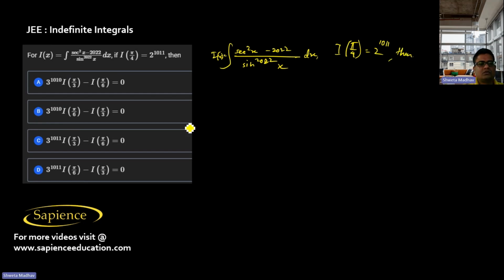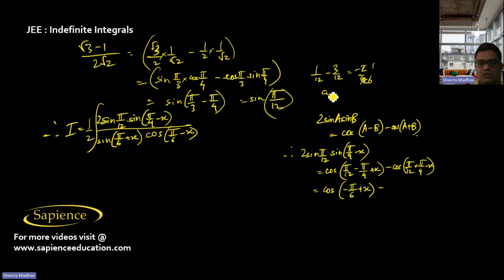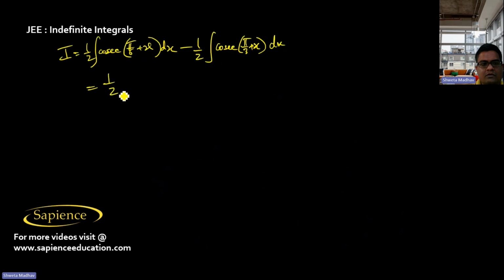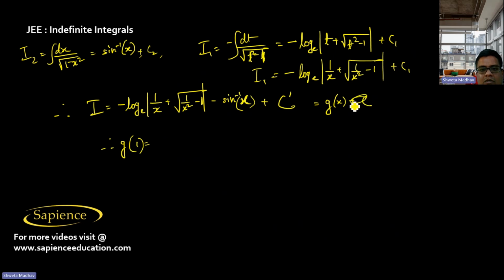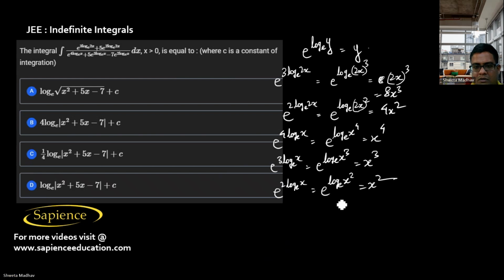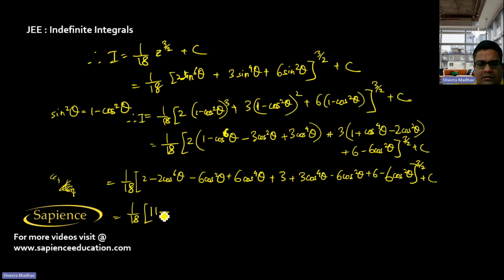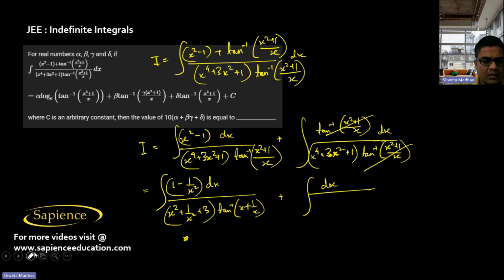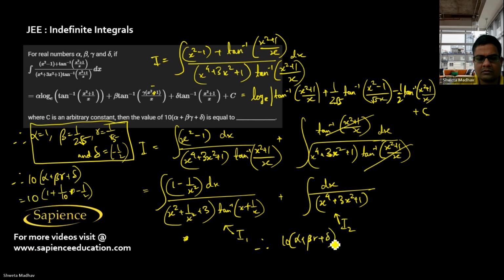Maths | Indefinite Integrals Part 3 | JEE Mains - Previous Years Questions | jeepyq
cbse class 12 Maths | Indefinite Integrals Part 3 |  JEE Mains - Previous Years Questions | jeepyq